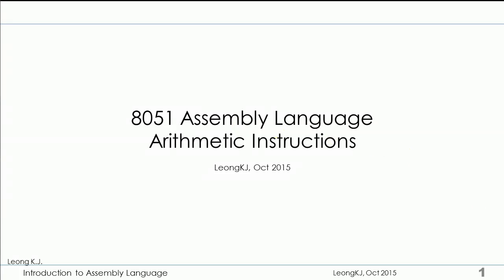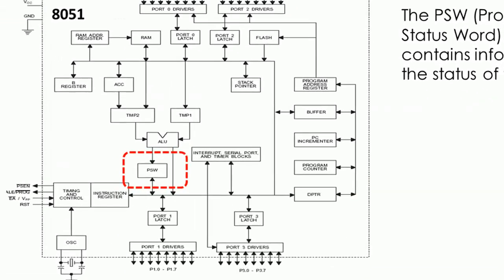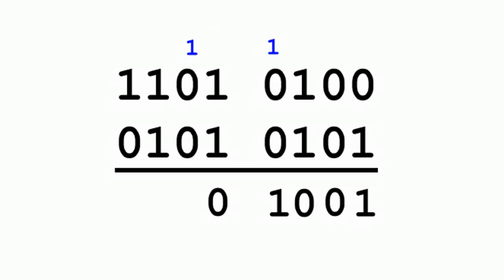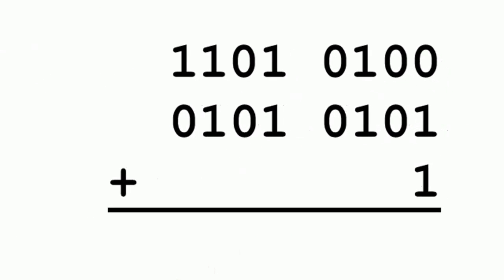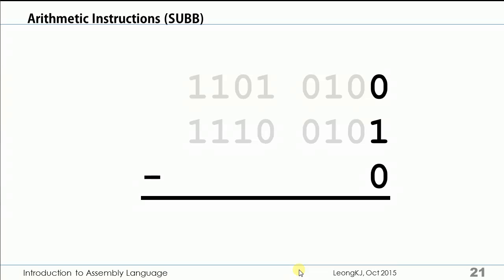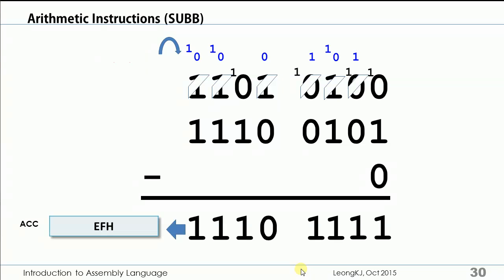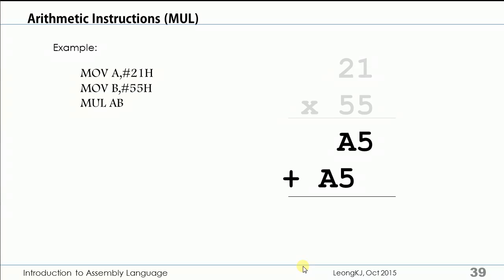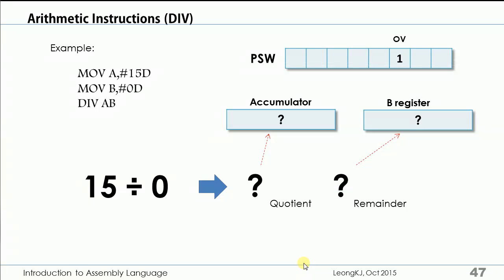8051 arithmetic instructiona